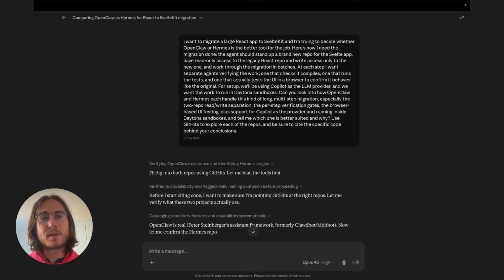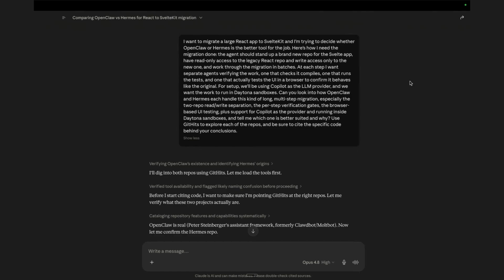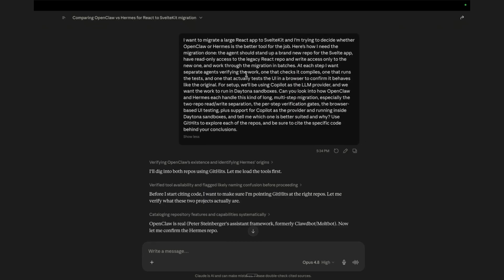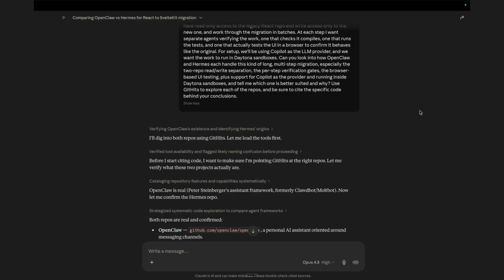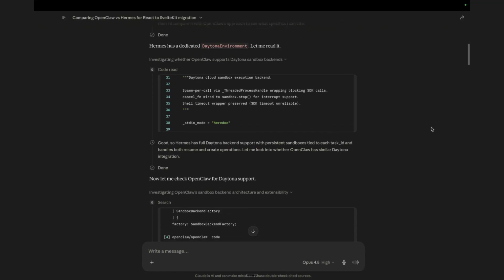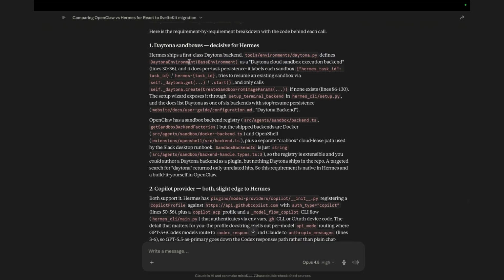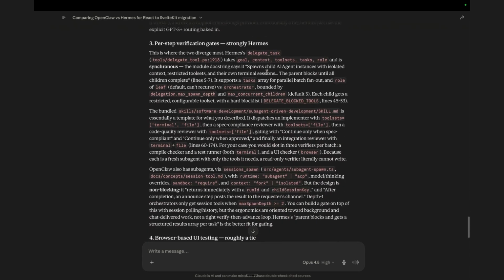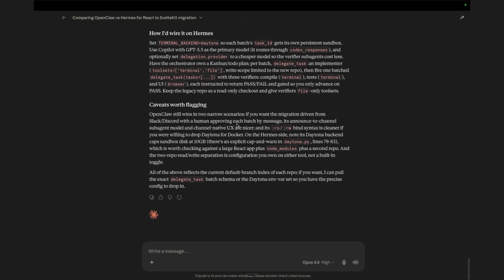GitHits Choose the Right Tool Before You Build With Nathan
Learn how to use GitHits to evaluate and compare open source tools before you ever clone them or write a single line of code. In this video, I walk through how I used GitHits Code Navigation to explore the Hermes Agent and OpenClaw codebases in real time to decide which was the better fit for a staged React-to-SvelteKit migration with specific requirements around sandbox execution, verification gates, and browser-based UI testing.